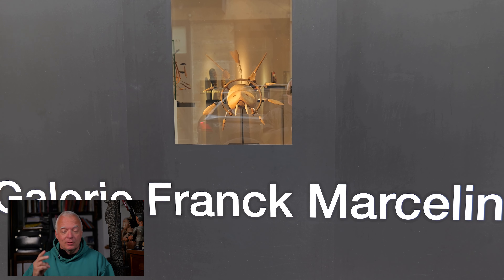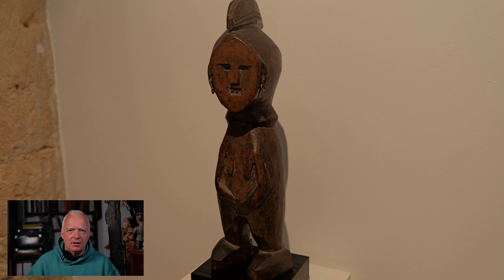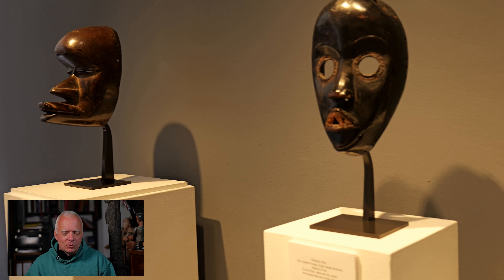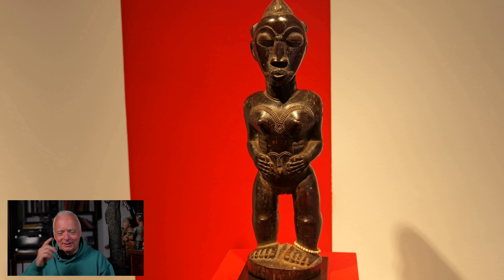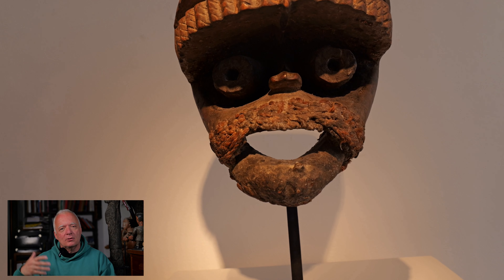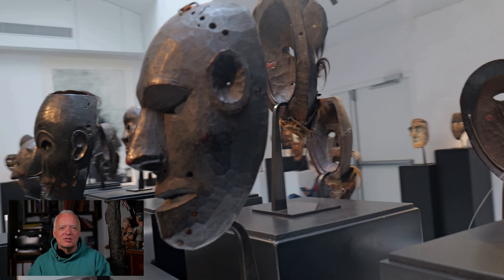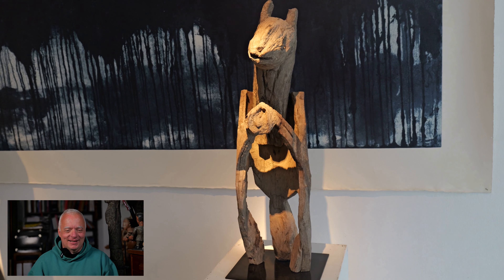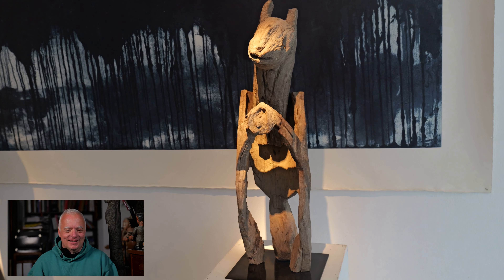Paris Tribal 2024 Part 2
The video shows the traditional Art from Africa, Oceania and Himalyas
at Paris Tribal 2024 in Paris. The art fair took place from 23 – 28 April 2023. Is Part 2. Filmed and commented by Ingo Barlovic,
00:00 Marcelin
00:55 Floch
01:45 Schlag
02:23 Bovis
04:34 Montagut
05:48 Bovis_Rond
07:25 Kiyama
07:52 Kerefoff
08:39 Larroque